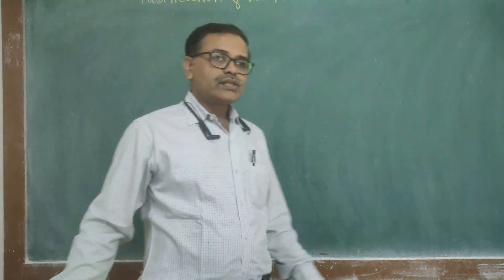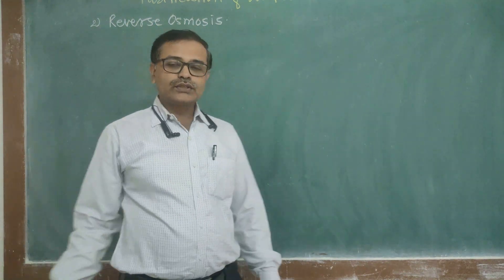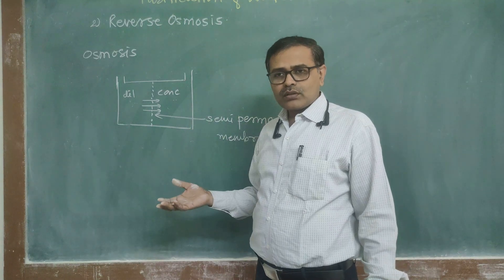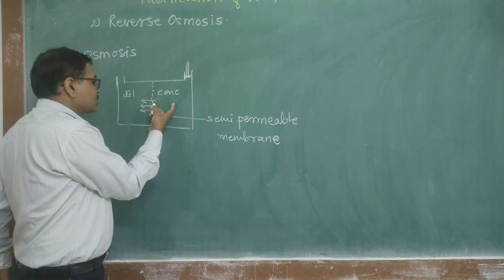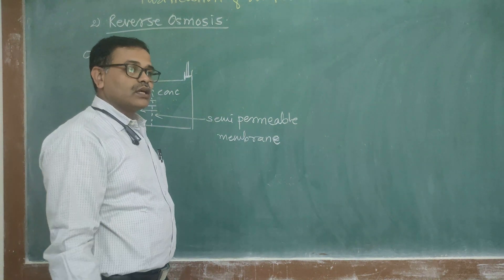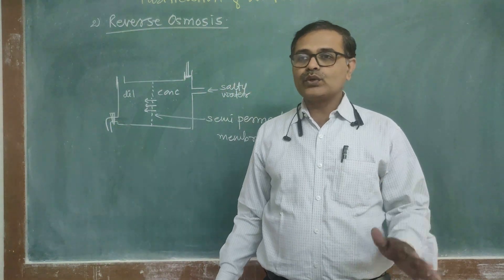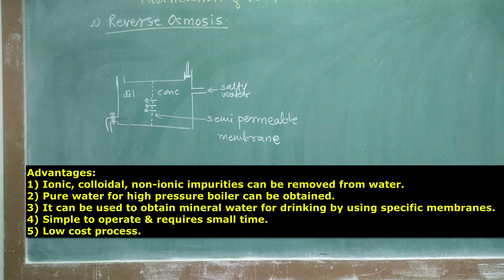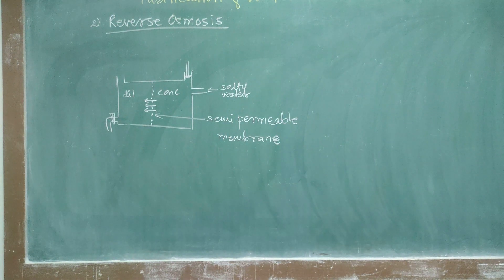Osmosis, Osmotic Pressure & Reverse Osmosis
Osmosis, Osmotic Pressure & Reverse Osmosis @ChemistryMantraWithSK

Here in this video, the whole concept of Osmosis, Osmotic Pressure and Reverse Osmosis will be clear.